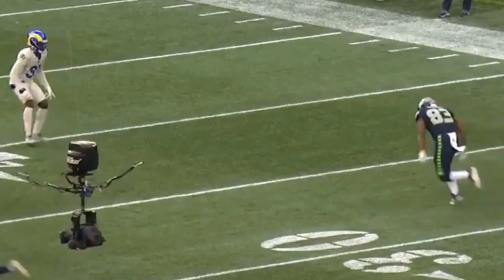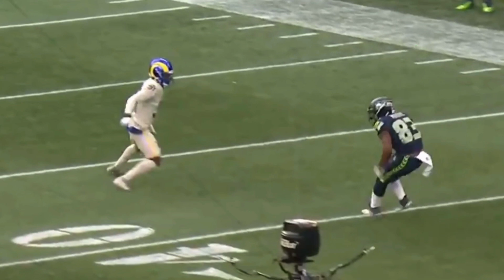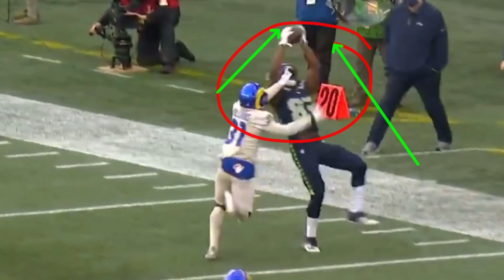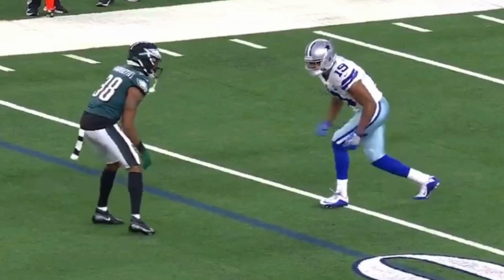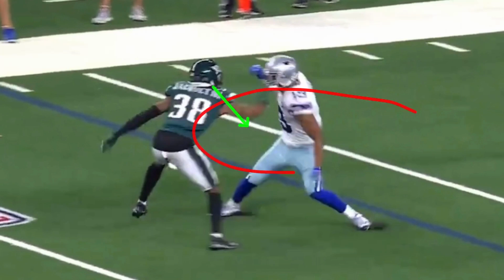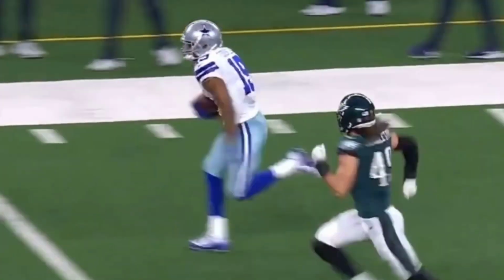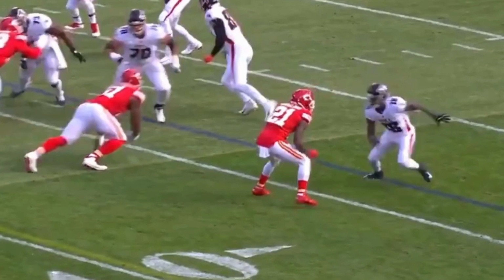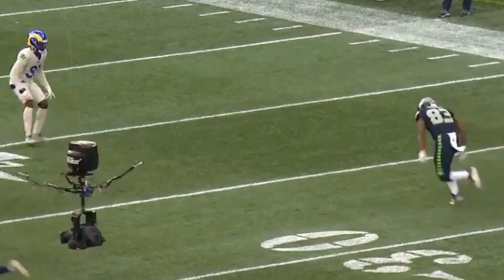Top 3 BEST Routes NFL Week 16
In this video I breakdown The 3 BEST routes from NFL Week 16. We talk about how you can create separation on a slant and how you can win on a double move route. I hope you enjoy!

10 Most Common WR Mistakes

IMPROVE YOUR HANDS WITHOUT A QB